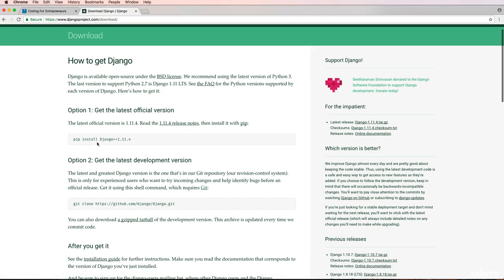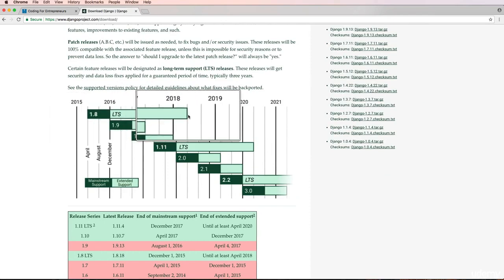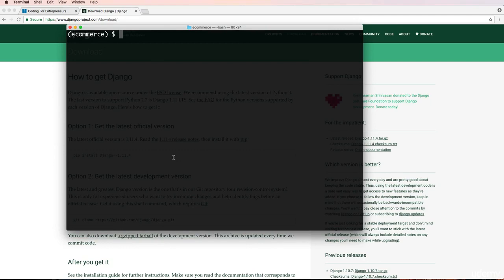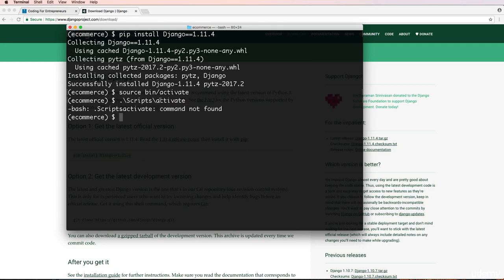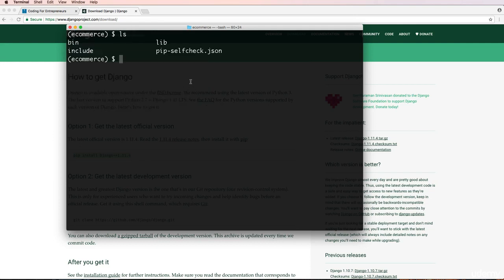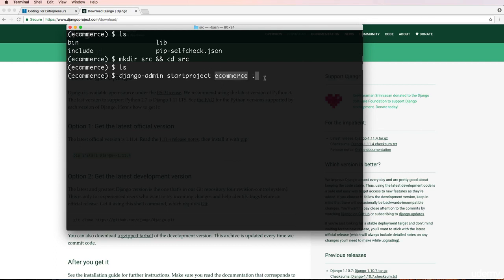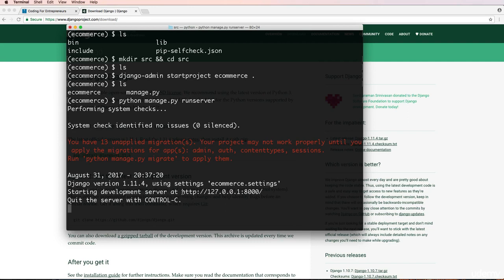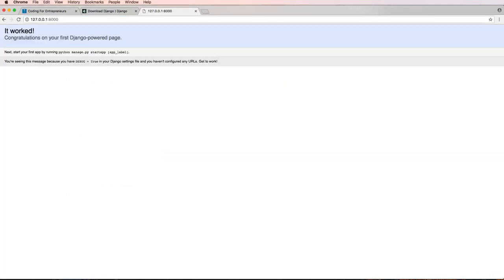010 Hello World